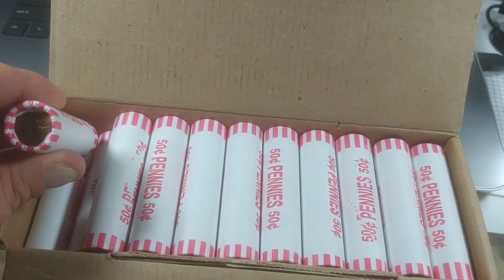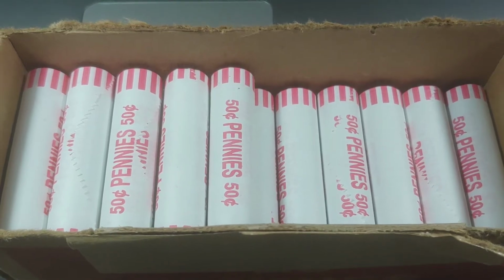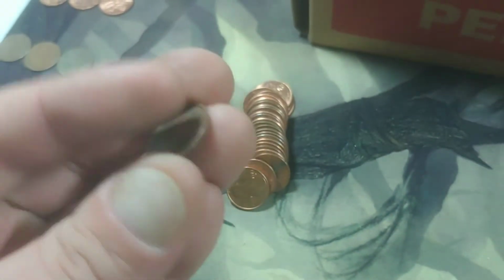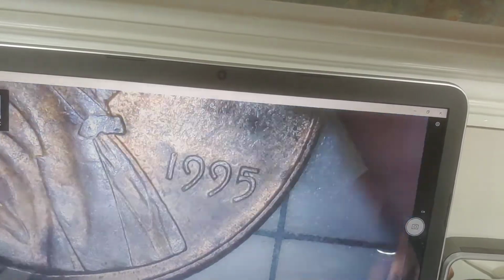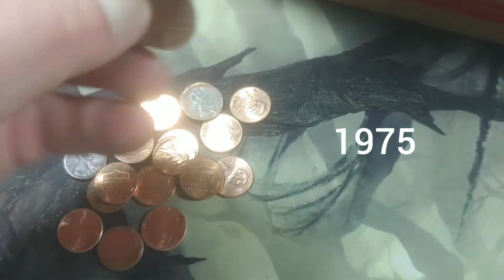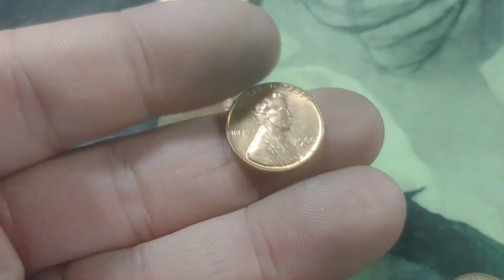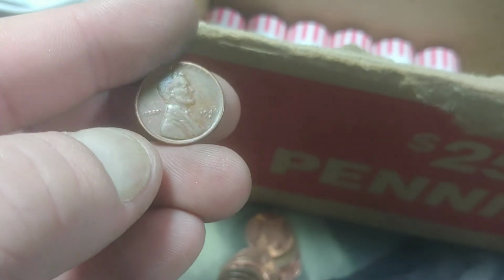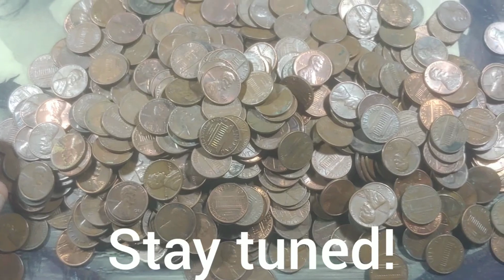Coin Roll Hunting Pennies #14- Two Box Hunt